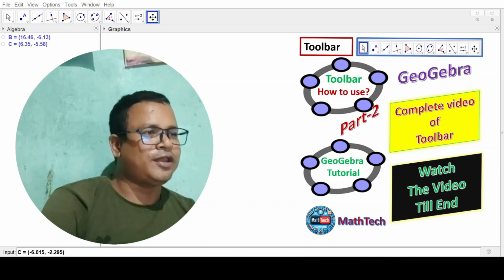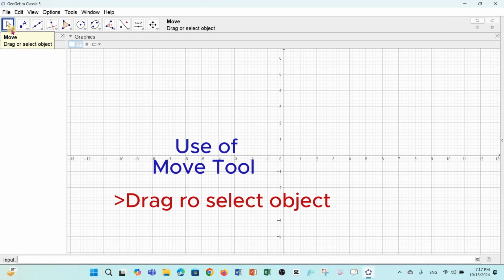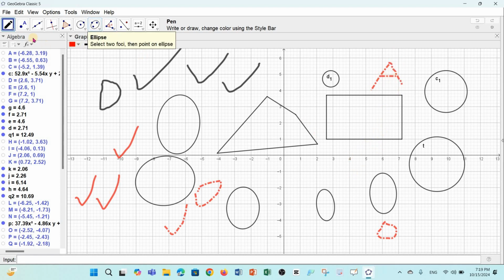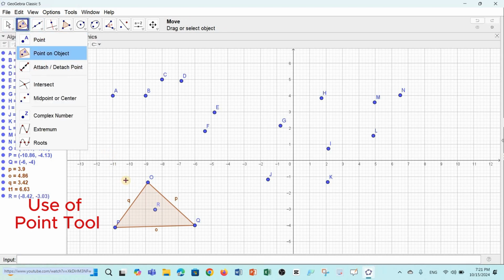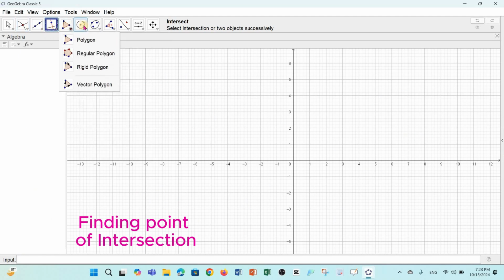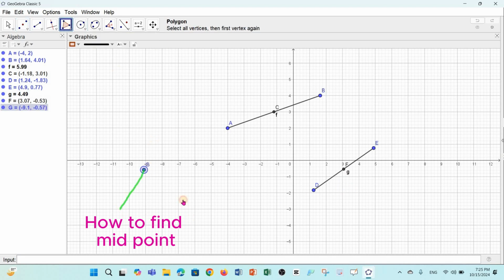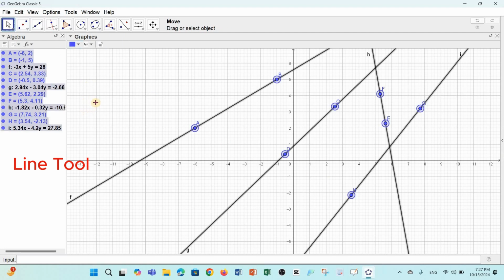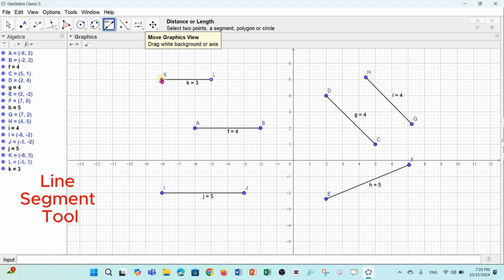GeoGebra Tutorial|How to use Geogebra|GeoGebra for Beginners|Introduction to GeoGebra|MathTech#maths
Welcome to MathTech.
The video includes the following major topics:
-Short overview of layout Menu bar which helps  to
- Show hide input bar.
-Show hide toolbar.
-Show hide title bar and style bar.
- Show hide sidebar.
The video also includes the following toolbar:
**Move tool
**Point Tool
**Line Tool

how to draw segment with given length
how to draw ray and vector in geogebra
GeoGebra geometry
GeoGebra basic tutorial
3D geometry
Geogebra Input Bar
Input Bar
how to show/hide input bar
how to show/hide toolbar
how to show/hide title bar
how to show/hide sidebar
Links of other GeoGebra File